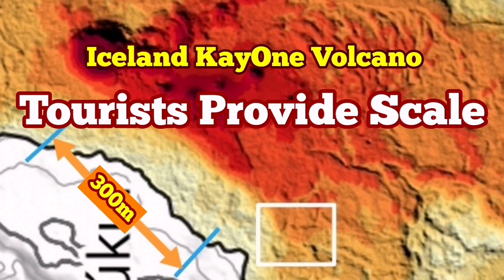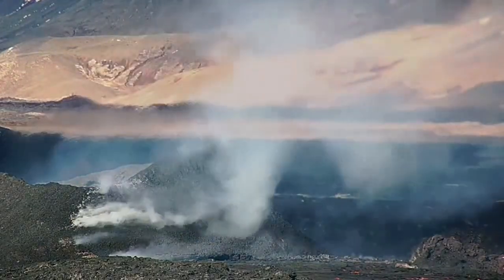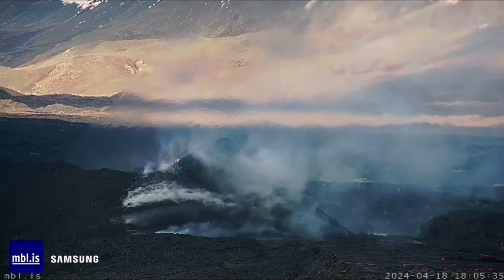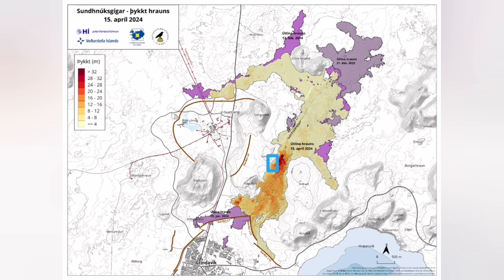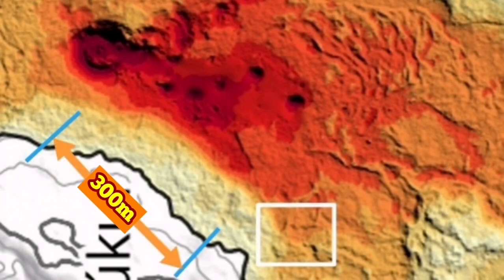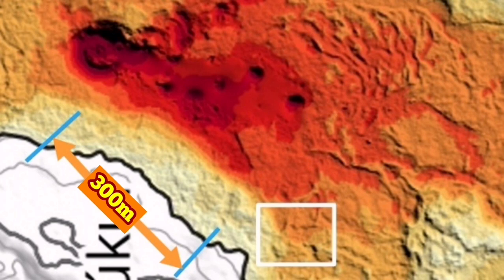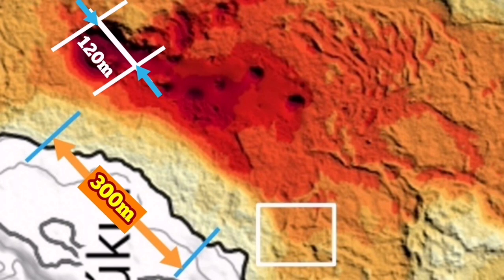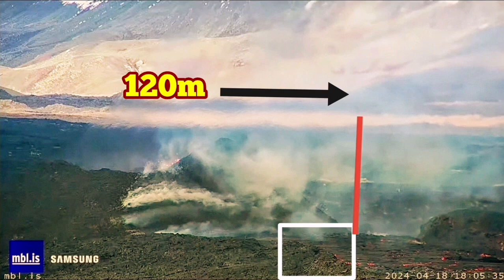KayOne Tourists Provide Scale: Iceland Volcano Eruption Update , Dimensions Of KayOne Crater